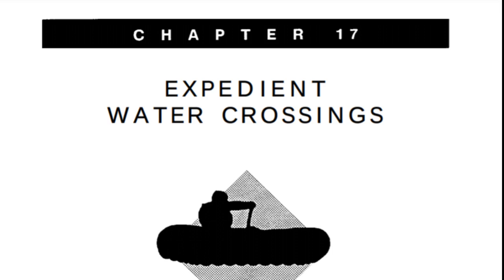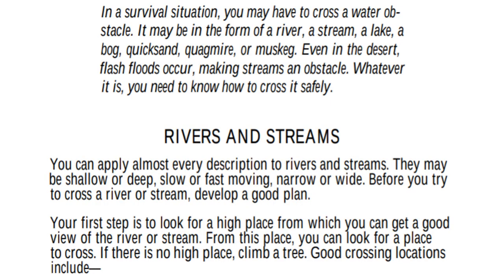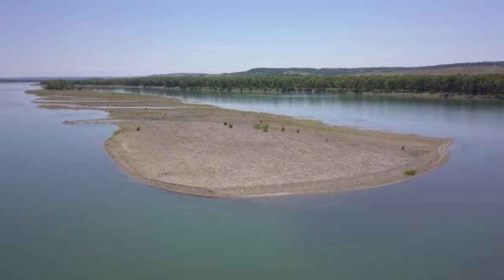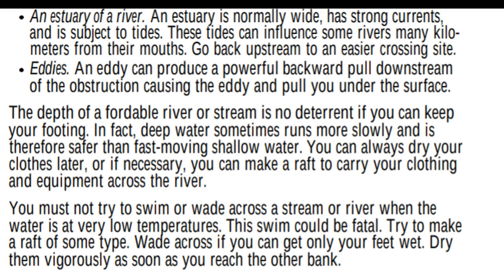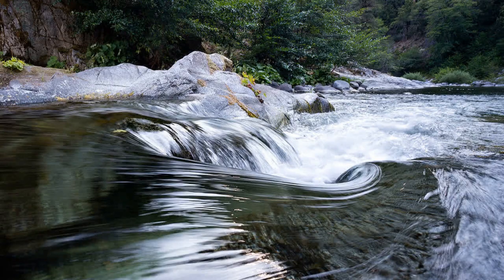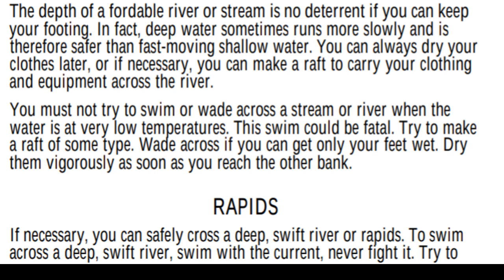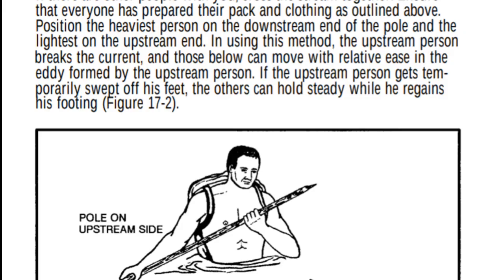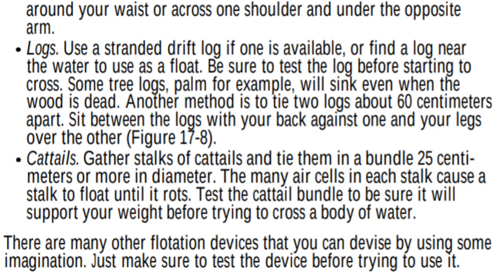khandrop 2021 | How To Cross a River or Stream Safely "Expedient Water Crossing" | Survival Drop 101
TolTeXas Relief Fund! Keep the Watah flowing for the Tribe in Texas!

Learn about becoming a DRAGON SPONSOR at 43.2 The Drop Radio and support our ETHA SQUAD Drop Nation community of educators:

Download our new "432thedrop" streaming App available now:
iPhone (iTunes):

Our goal is to raise the frequency of our indigenous community by promoting "Vibration Awareness" and discussing our most relevant topics and solutions.

43.2 The Drop Radio is a community supported educational and artistic platform promoting the indigenous healing vibration 432 hertz. Surf the wave 24/7 and enjoy the flow of redemption.